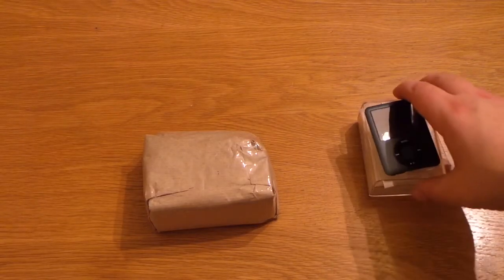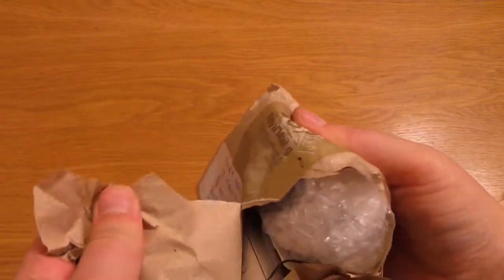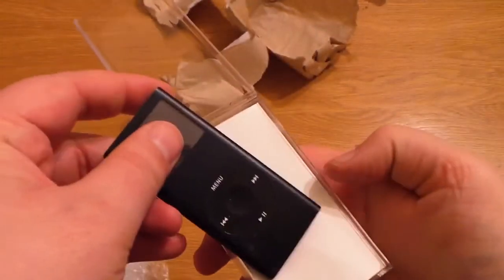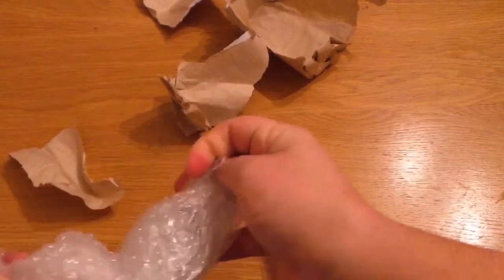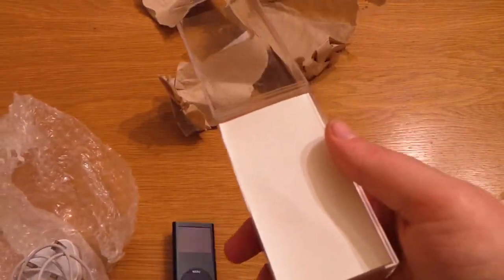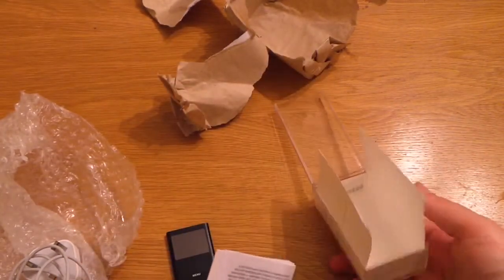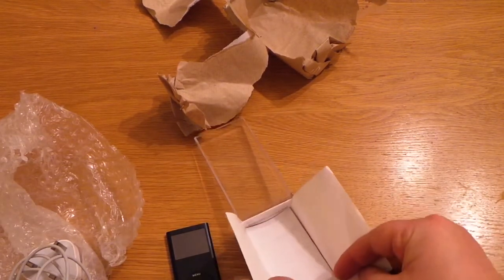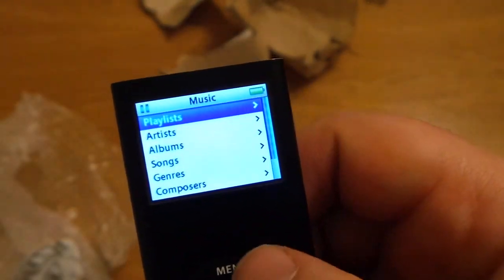iPod Nano 2nd Gen Unboxing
In this video i do another unboxing of an iPod Nano 2nd gen which won on eBay.